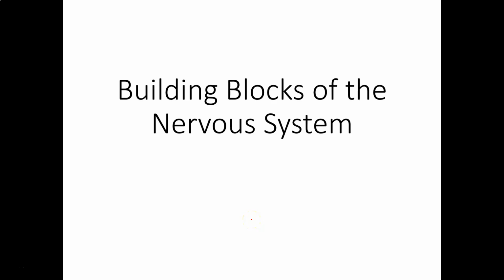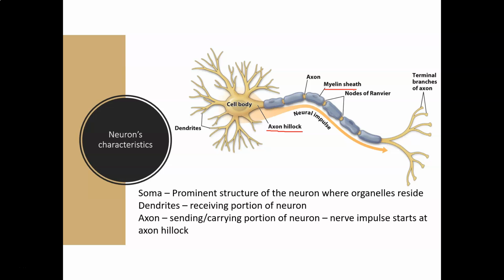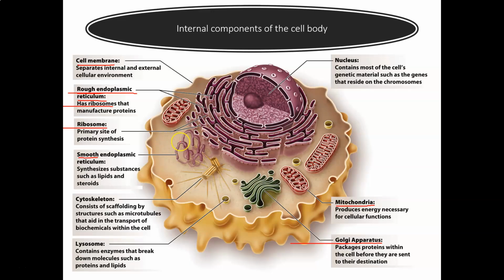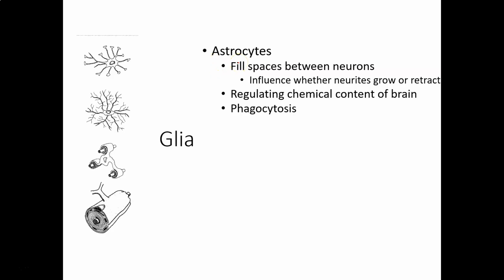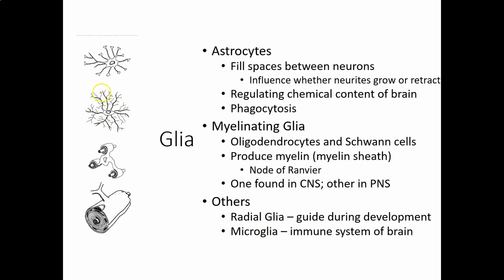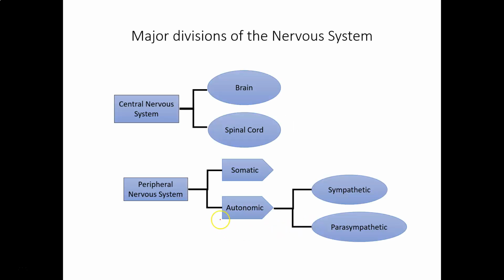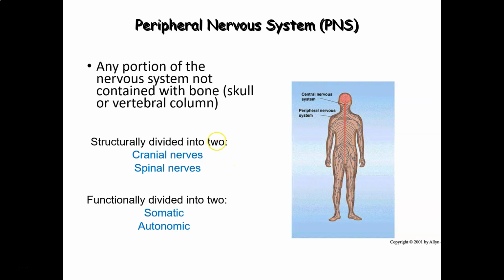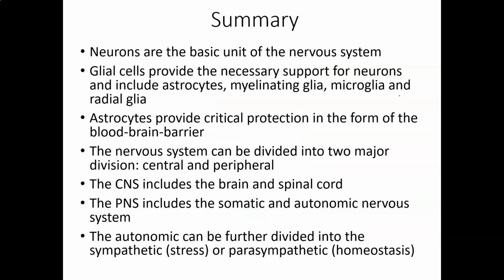Building Blocks of the Nervous System: Neurons & Glia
In this video, we cover the different types of glial cells, neuron parts, organelles, as well as the broad divisions of the nervous system. We briefly touch on peripheral nerves and discuss the peripheral nervous system.